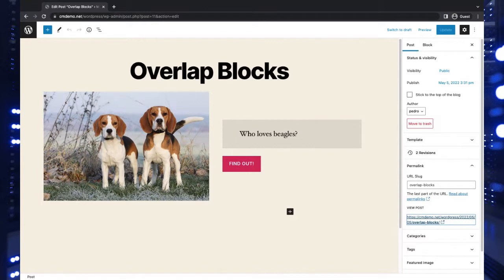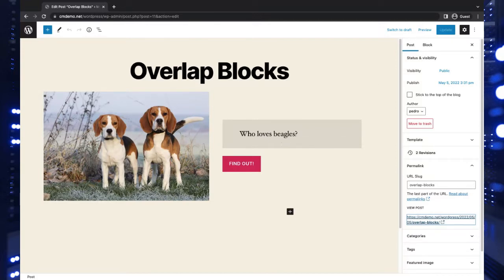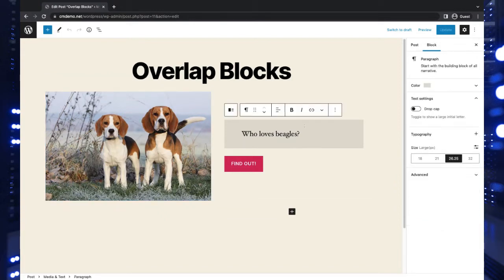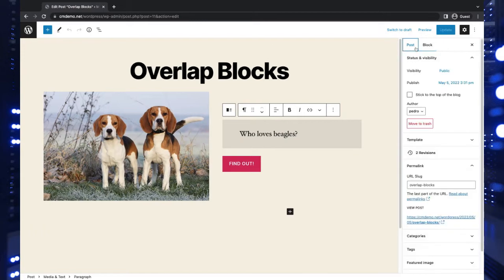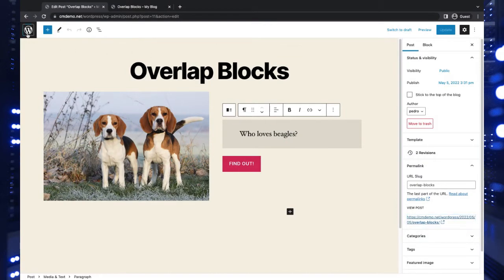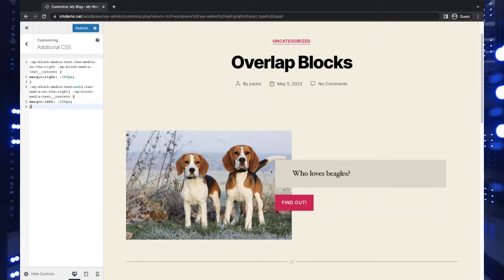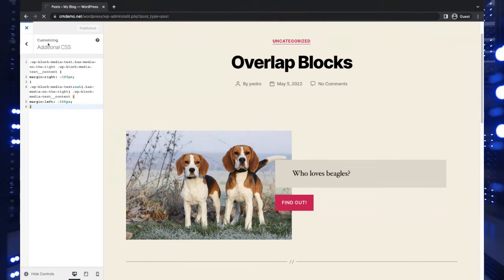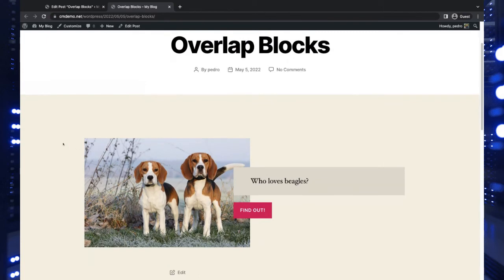How To Create Overlapping WordPress Blocks With CSS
In this video, learn how to create overlapping blocks in your WordPress block editor. Some themes and plugins offer support for this kind of style, but for other themes you can use a little CSS tweaking to get the look you want. That's what we'll be doing in this video.

00:00 Intro
01:25 About media and text blocks
02:00 How to add overlap CSS code
03:00 Tips to further customize your own look
03:20 Outro

►For reference, check out the full guide for this topic in the support center:

►InMotion Hosting was founded in 2001 and provides personal and business web hosting for everyone!